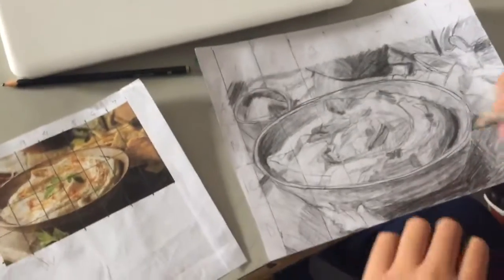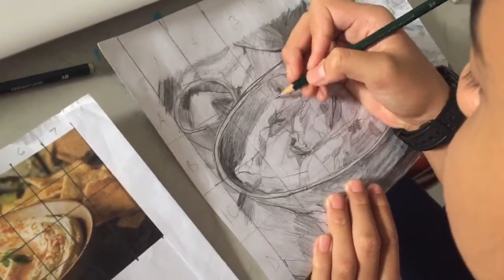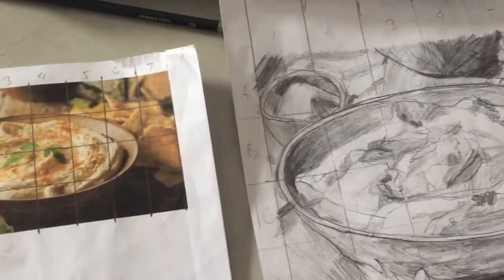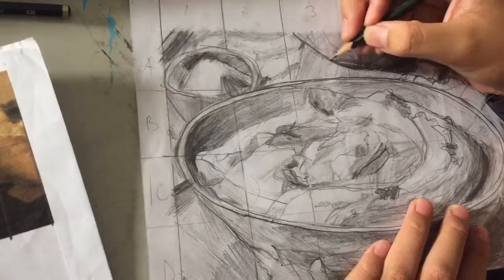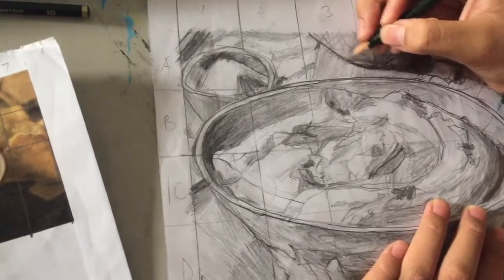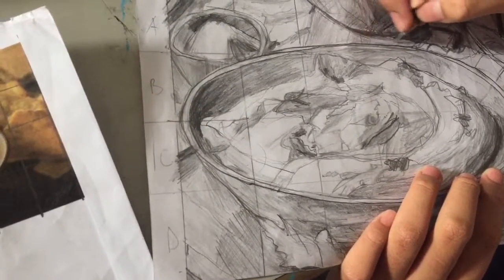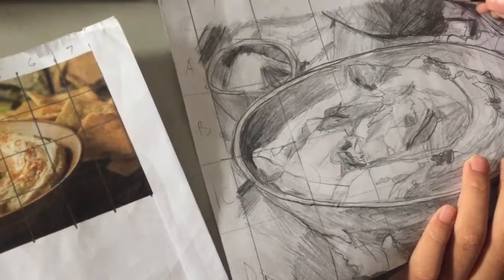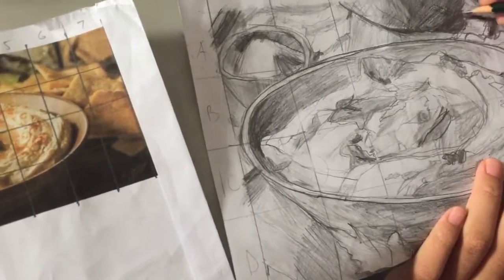Satria Bagus and his drawing